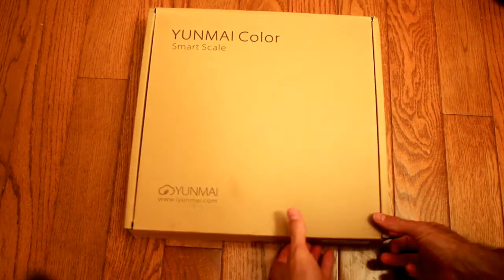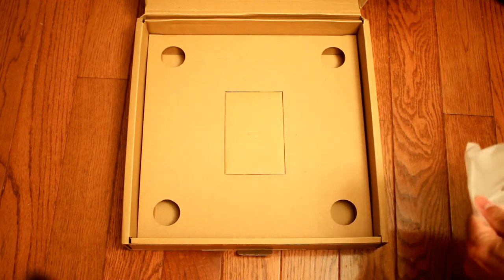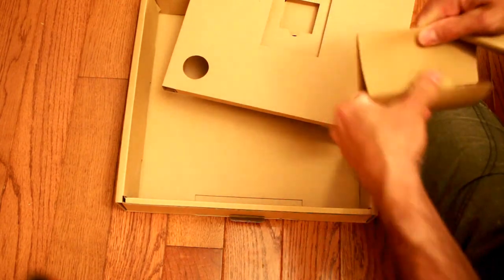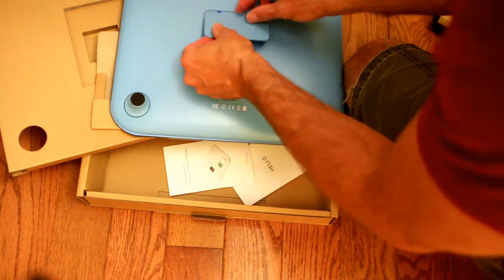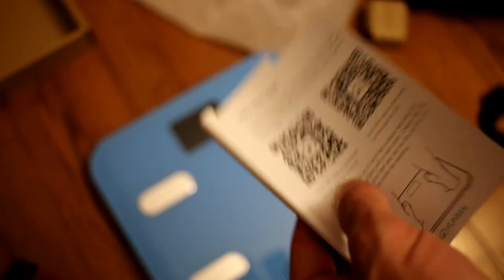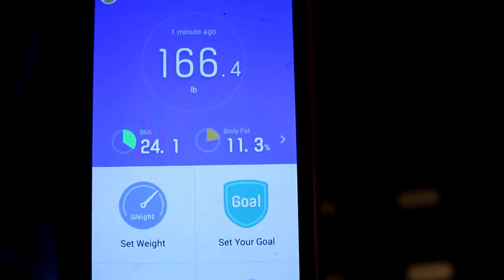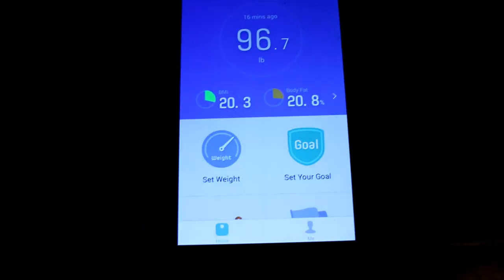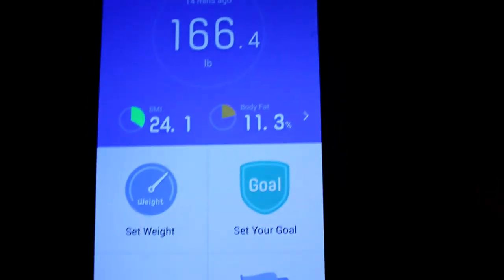A Review of the Yunmai Color Smart Scale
This Yunmai Color Smart Scale as actually very good!  It has a neat little app that you can use to track your weight and body fat!  The app will connect with your fitbit and connects with Google Fitness